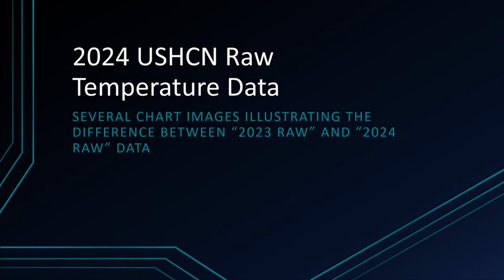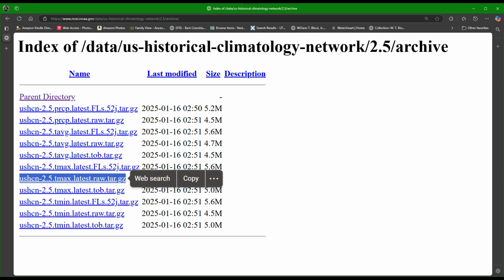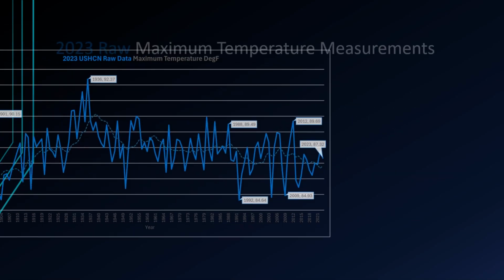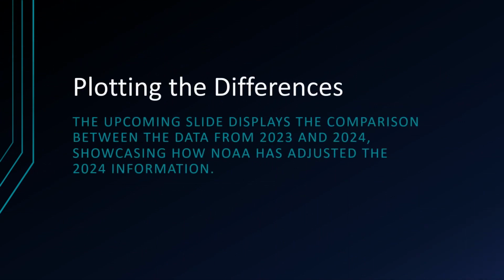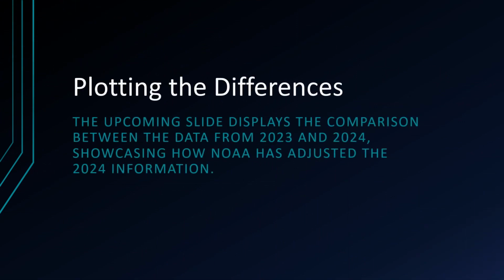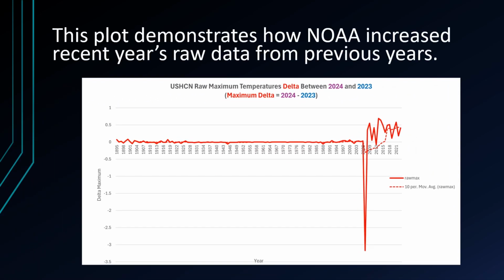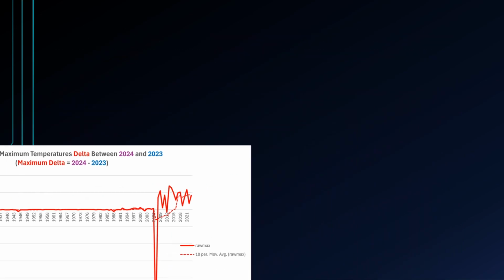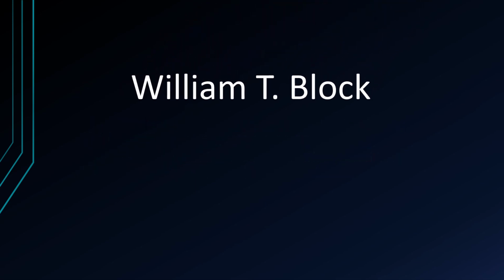2025.01.17 2023 v 2024 USHCN Raw Temperature Data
Each year, I download the temperature history data and use a program named Climate History to process it, creating an Excel spreadsheet that enables me to plot the data and identify trends. Today, I came across a post by Tony Heller, who mentioned that NOAA was altering the original thermometer data. Since I download data yearly, I have a historical record to compare the current data against. It disappoints me to validate Tony's findings, as it indicates that NOAA is now modifying the raw temperature history. Unsurprisingly, these modifications suggest that temperatures have been rising over the past 20 years.